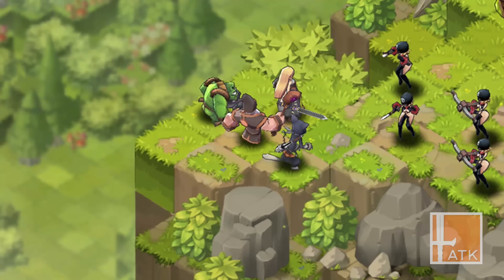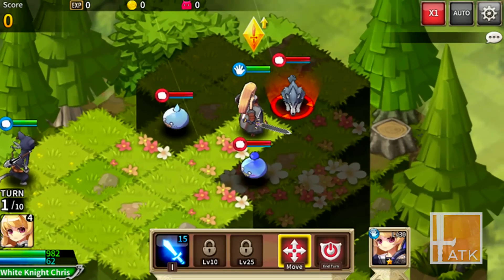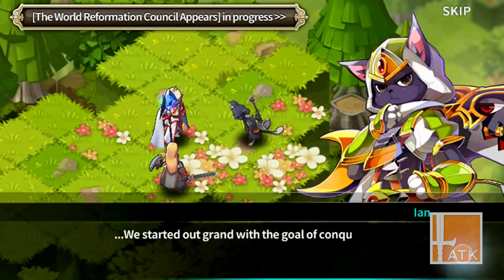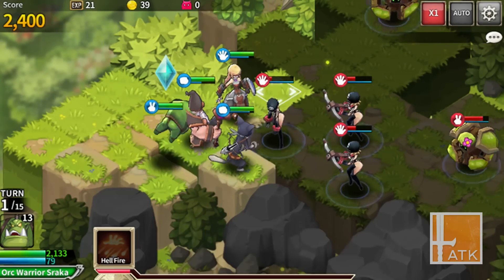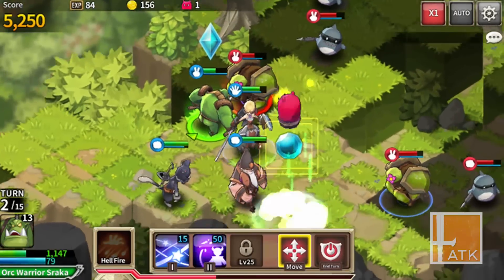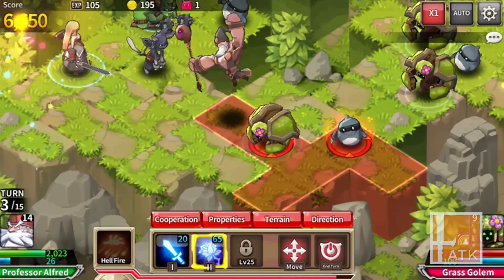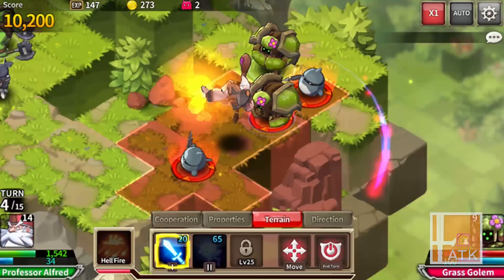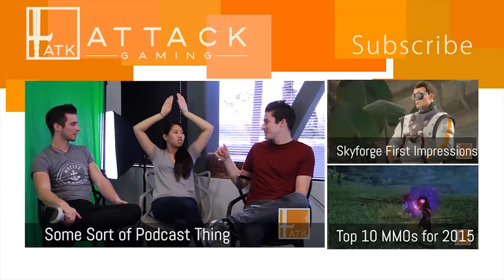Fantasy War Tactics Android Gameplay | First Impressions HD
Fantasy War Tactics is a tactical strategy RPG for Android devices. Depending on how you want to play this game, you can either jump into the large single-player campaign, or dive into the multiplayer aspects of it which includes PvP combat.